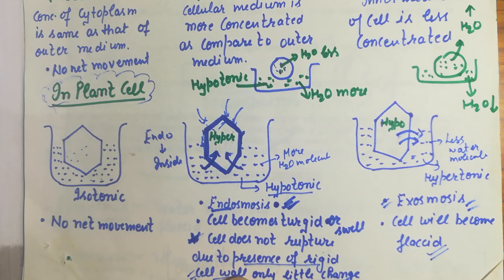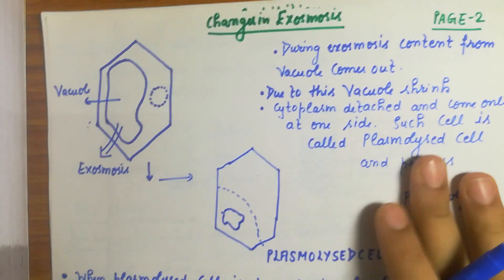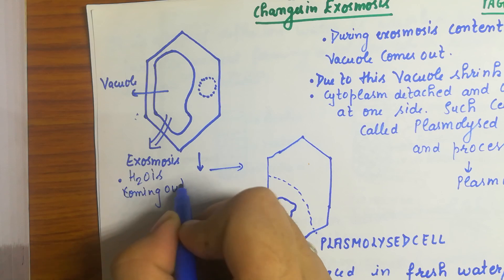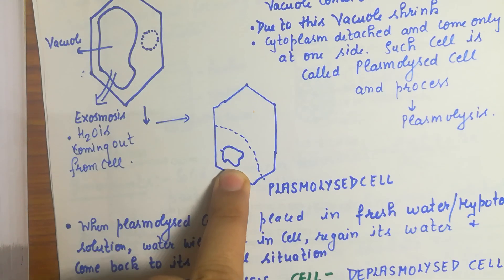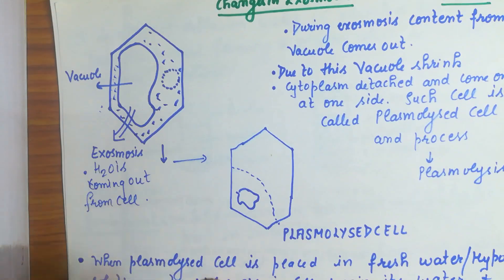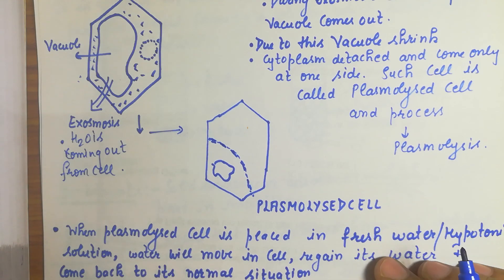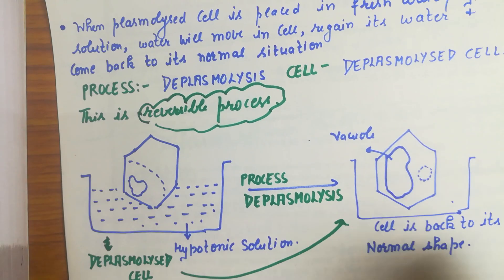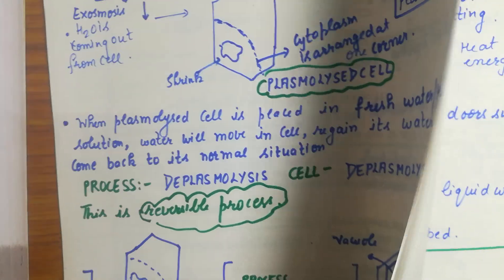Plasmolysis class xi biology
Plasmolysis and deplasmolysis with examples class xi biology